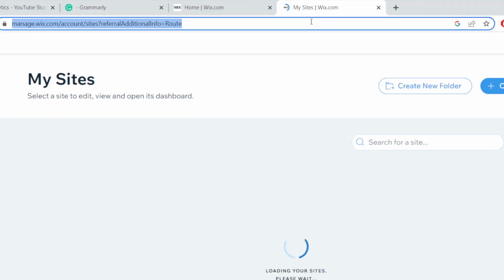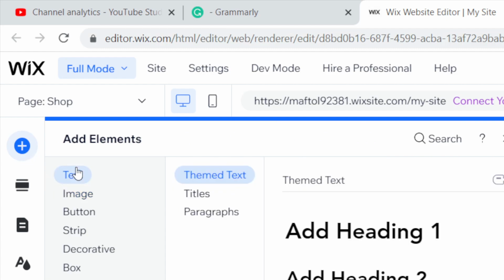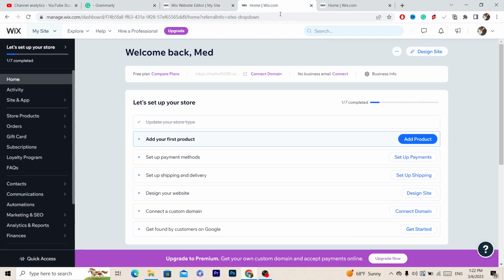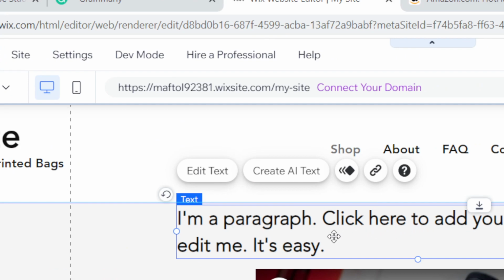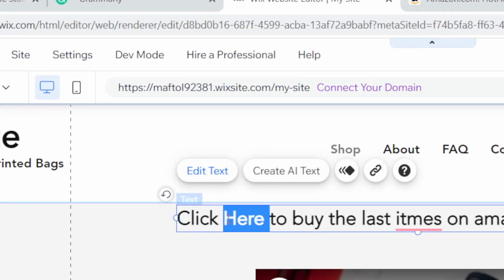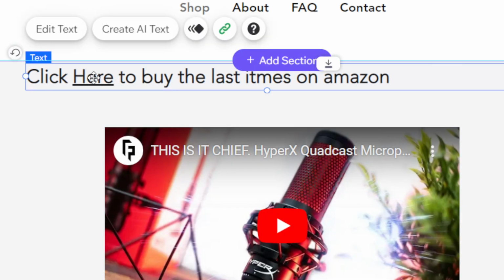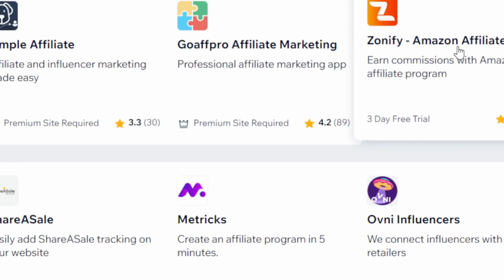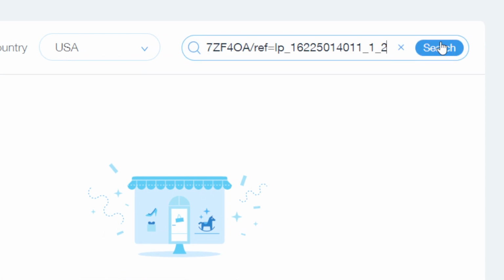How To Add Affiliate Links To Wix Website (New Update)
If you're an affiliate marketer and you have a Wix website, you may want to add affiliate links to your pages to earn commissions on sales. In this tutorial, we'll show you how to add affiliate links to your Wix website, so you can monetize your content and increase your earnings.

First, we'll explain what affiliate links are and how they work. We'll also provide some tips for choosing the right affiliate programs and products to promote on your website.

Next, we'll guide you through the process of adding affiliate links to your Wix website step-by-step. This includes creating a text or image element on your page, adding the affiliate link URL, and customizing the link settings as needed. We'll also provide some tips for optimizing your affiliate links for conversions and tracking your performance with analytics.

Finally, we'll offer some best practices for using affiliate links on your Wix website, such as disclosing your affiliate relationships to your audience and avoiding spamming or misleading tactics. We'll also highlight some other resources you can use to learn more about affiliate marketing and monetizing your website.

By the end of this video, you'll have a good understanding of how to add affiliate links to your Wix website and start earning commissions on your content.